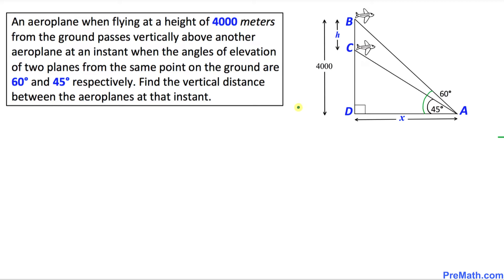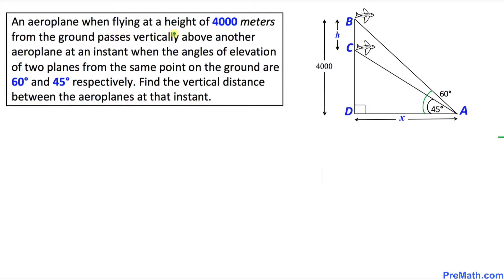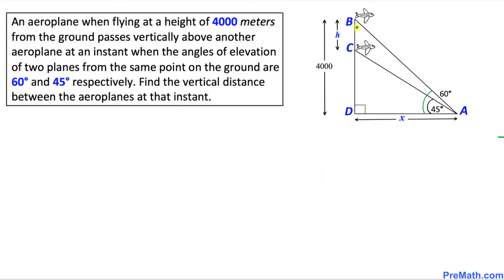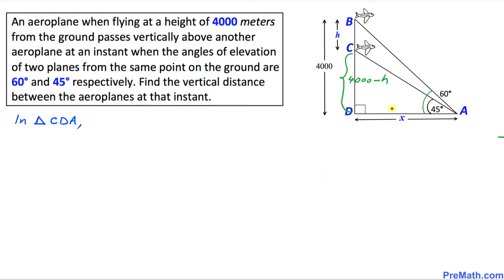Use the Angle of Elevation to Find the Distance Between Two flying airplanes | Step-by-Step Tutorial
Apply you trigonometry skills and use the angle of elevation to find the vertical distance between two vertical aeroplanes. Simple and step-by-step explanation by PreMath.com